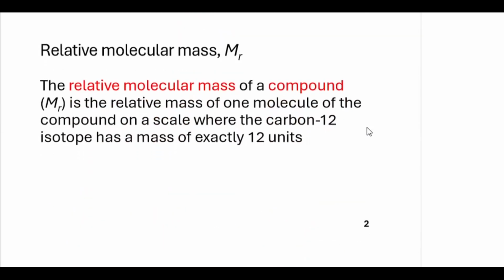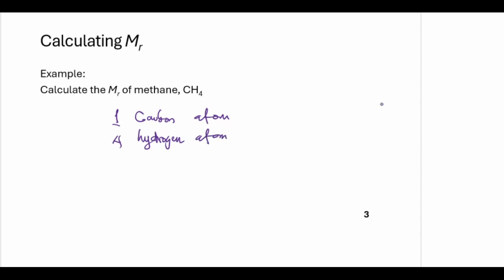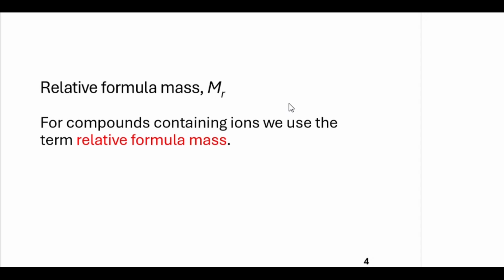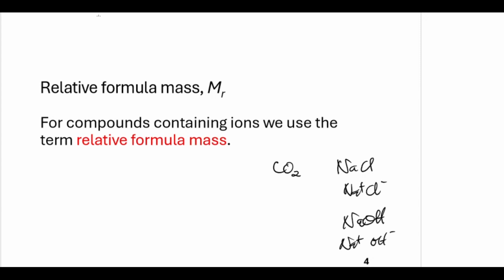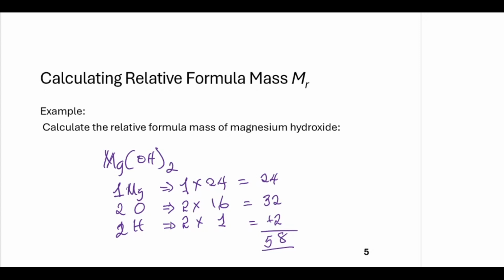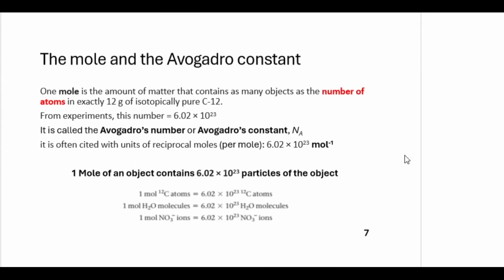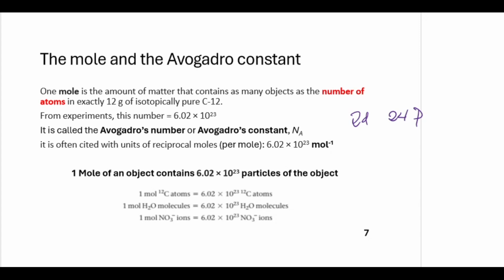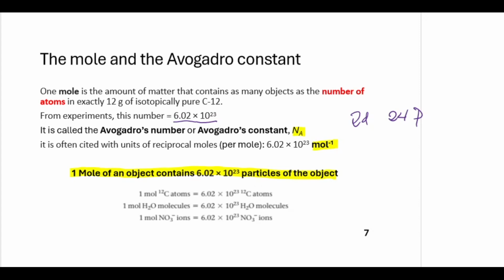Stoichiometry Part 1